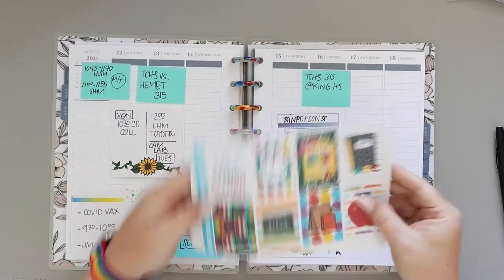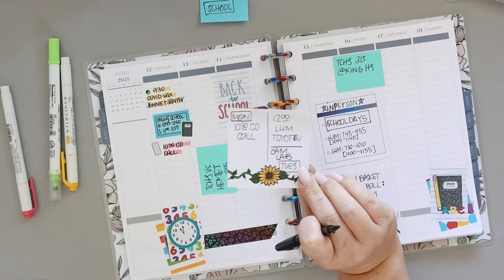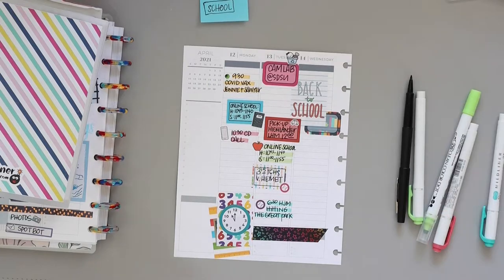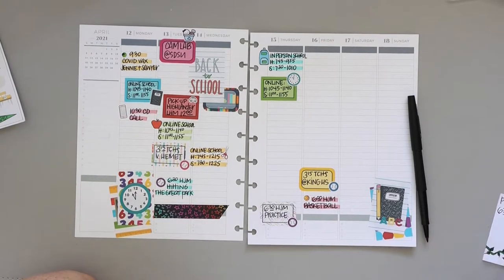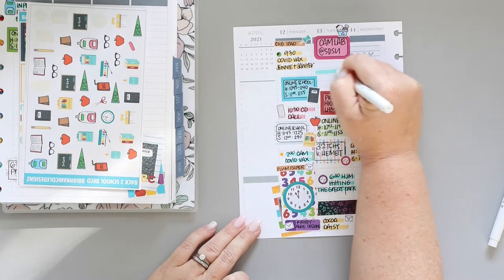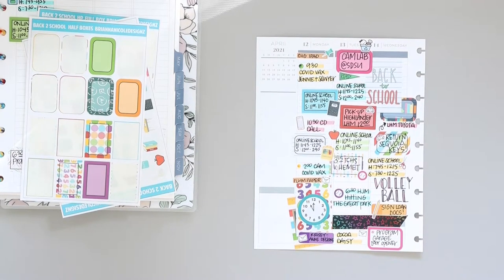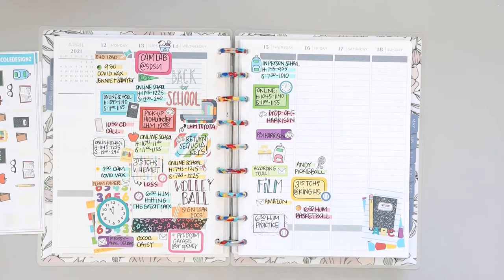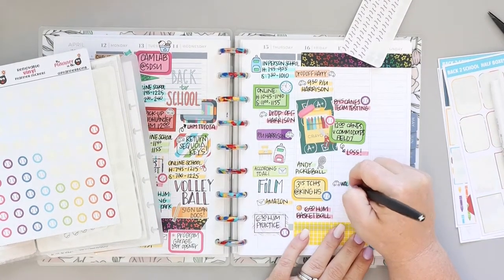Plan As I Go: April 12-18, 2021 [Plum Paper Planner Classic Happy Planner Stickers How-To Tutorial]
My two younger sons went back to school in person this week and I wanted to reflect that in my Plum Paper Planner.

Please visit Stickeys Co. for your sticky notes needs!

Brianna Nicole Designz

Levenger Discs [Black]

Zig Clean Color Dot Markers